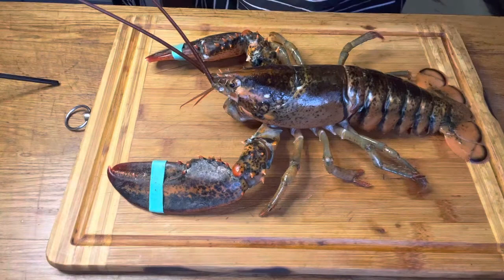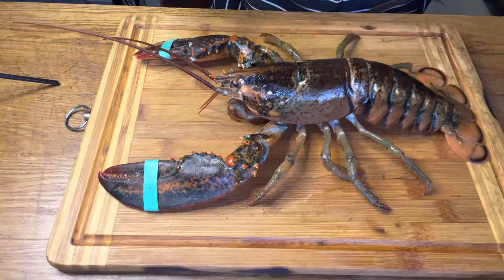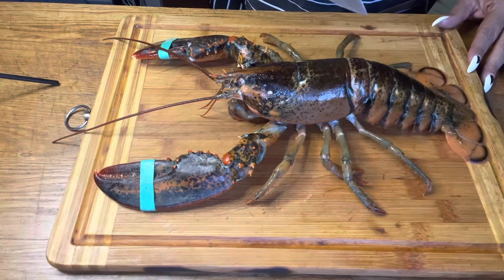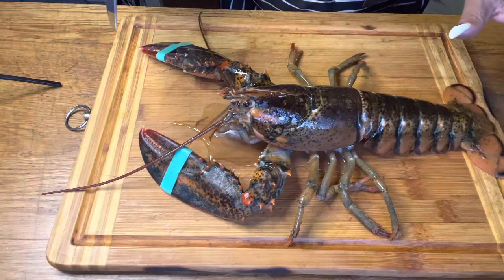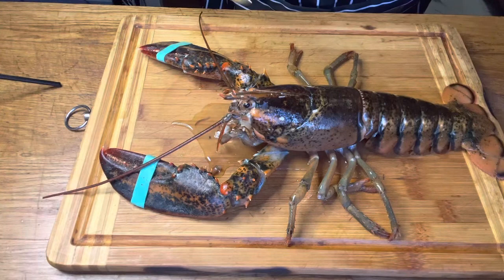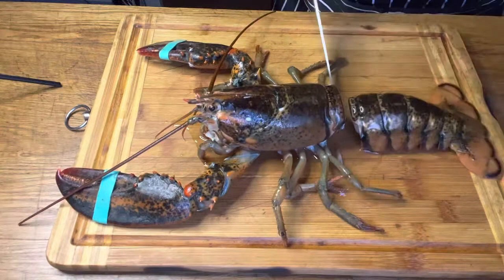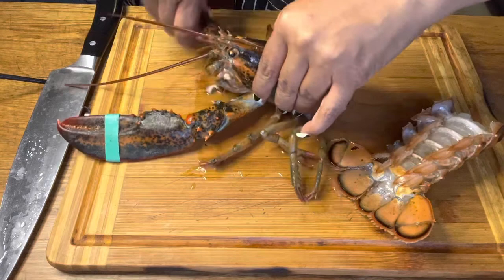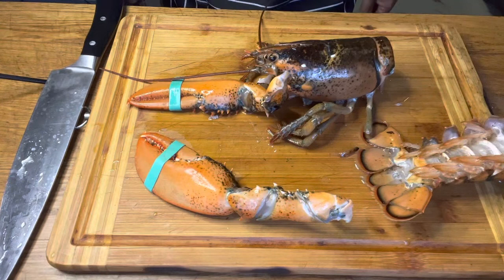How to Kill a Lobster without its suffering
How to quickly and easily kill a lobster.